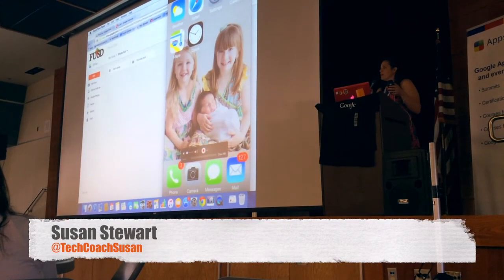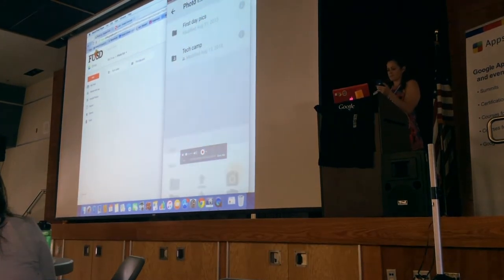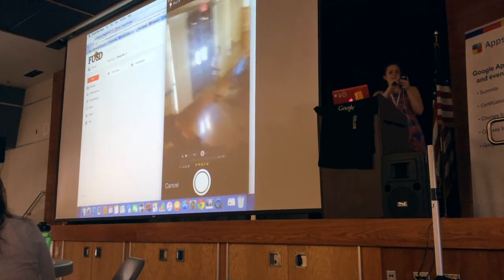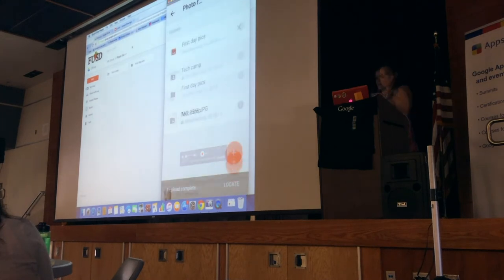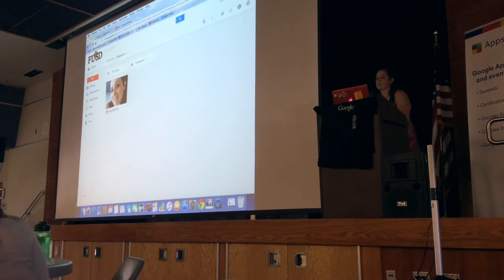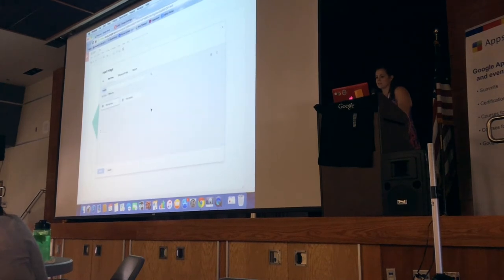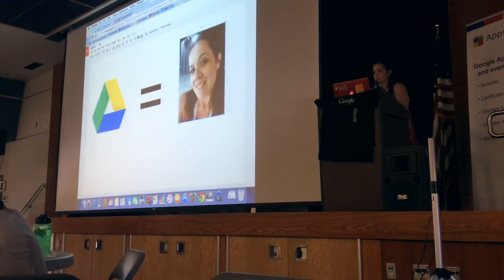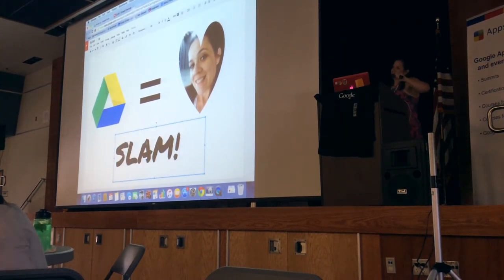GAFE Summit Demo Slam: Susan Stewart